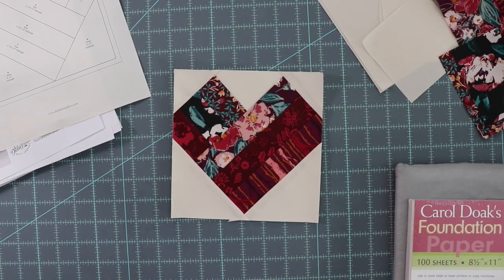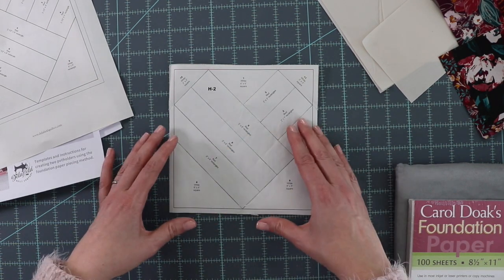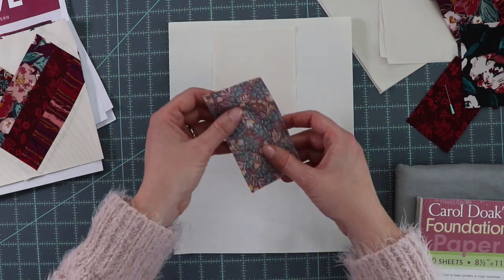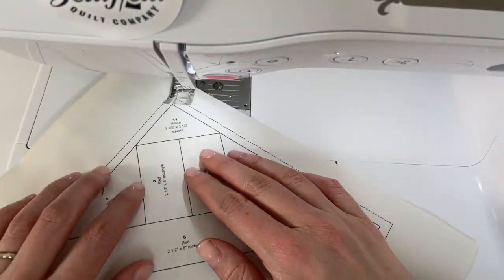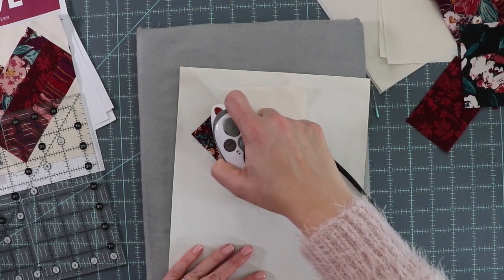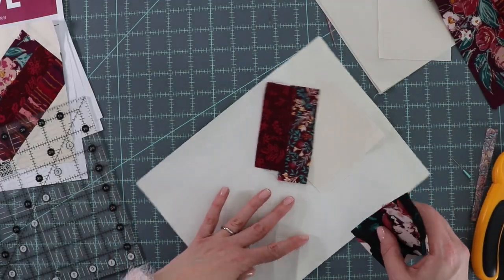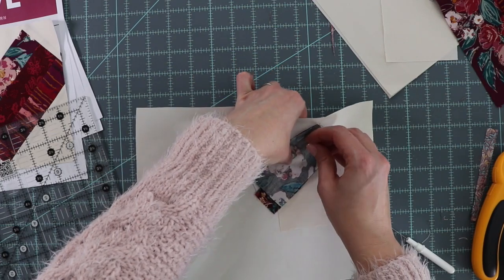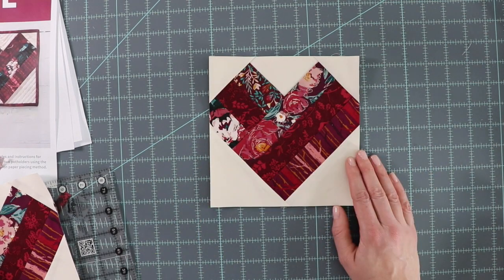How to sew foundation paper pieces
Learn how to create quilt blocks using the foundation paper piecing method. Foundation paper piecing is great for creating accurate quilt blocks using paper templates.  It might just become your favorite way for quilting!